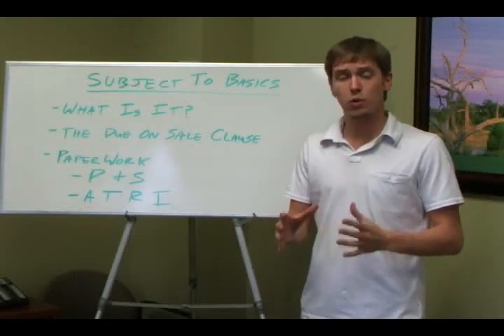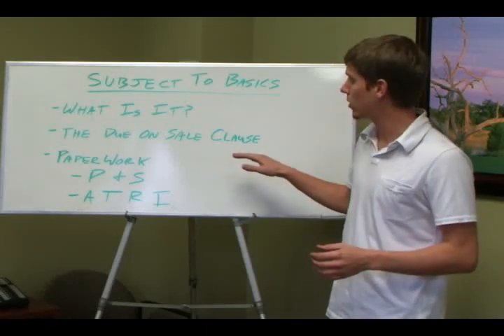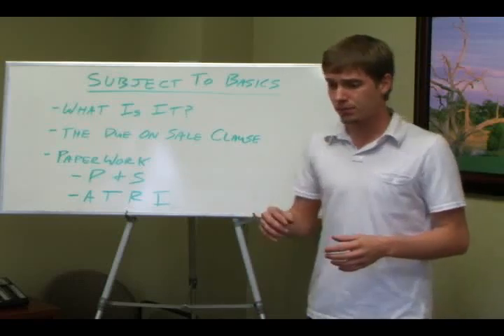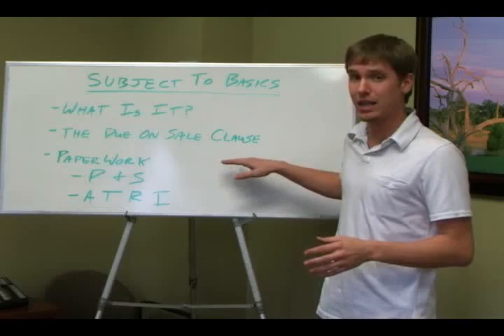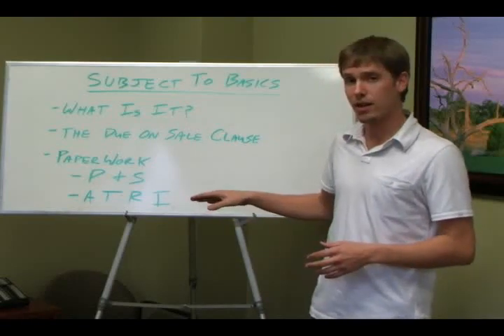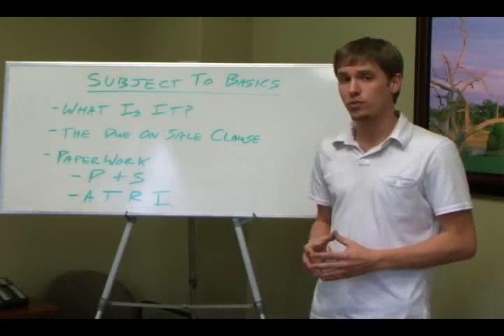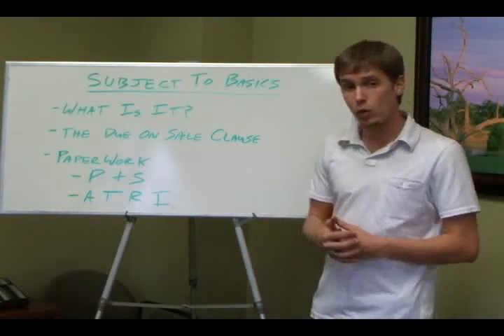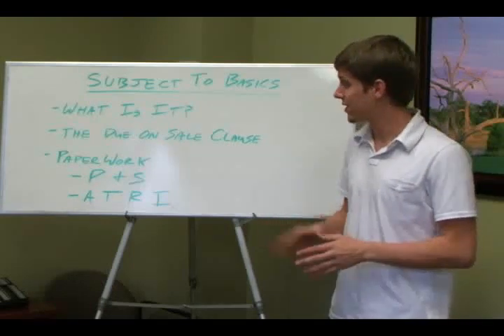Creative Real Estate Investing : Buying Property Subject To - Investment Tips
The creative real estate investing strategy of buying subject to explained. This is only a small clip out of a FREE 2 1/2 hour creative real estate investing video series. Invetment strategies to make your investments more successful.